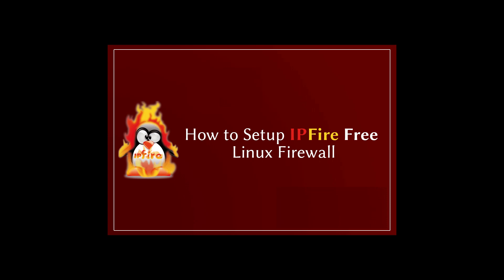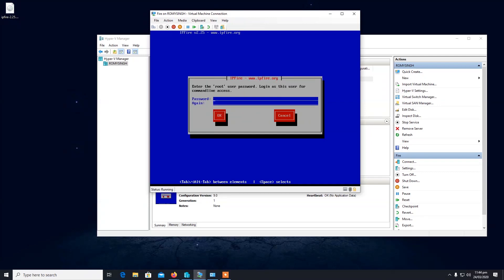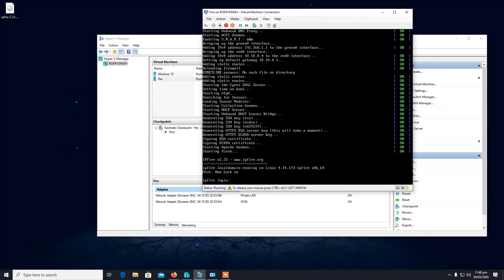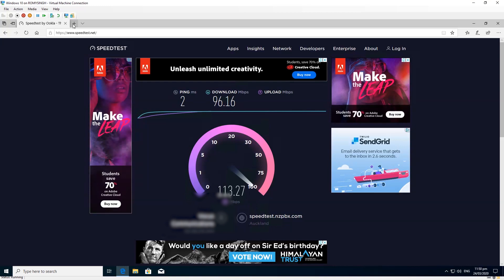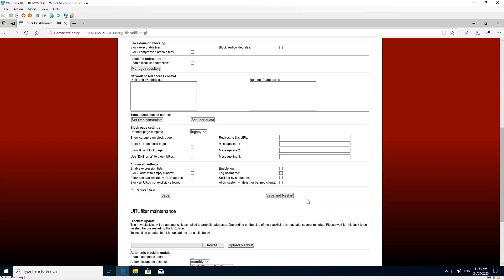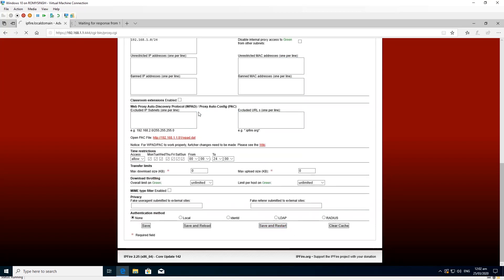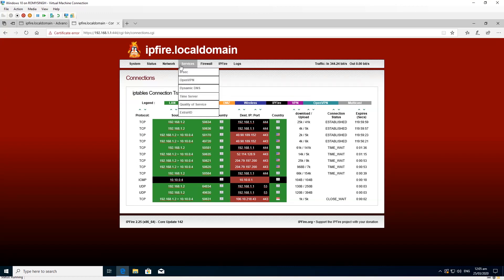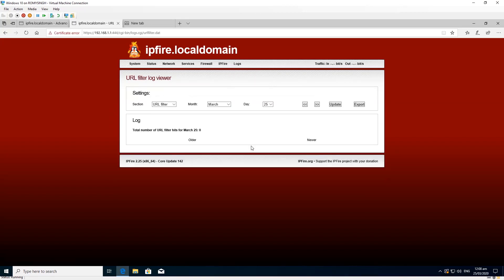How To Set Up IPFire step by step